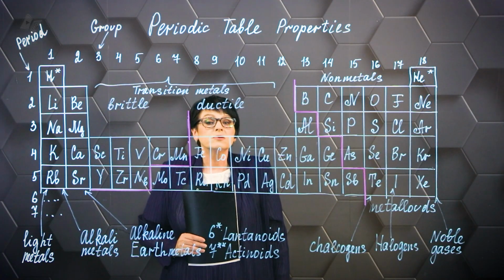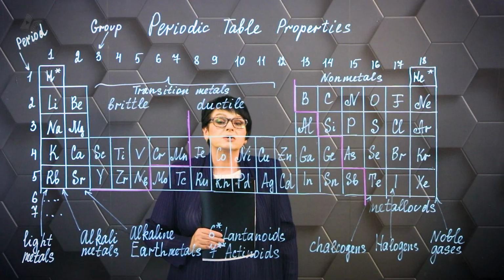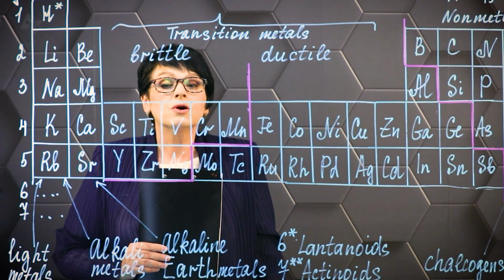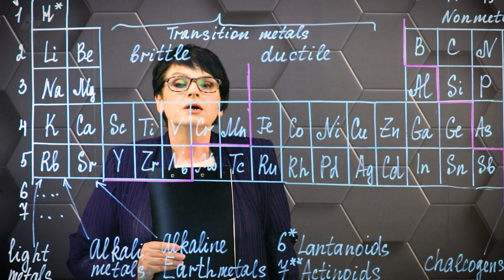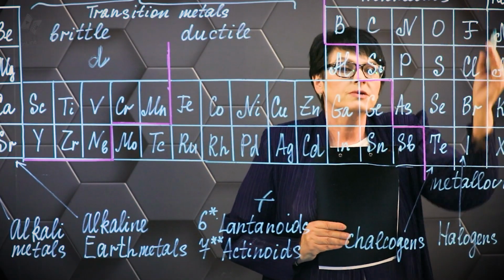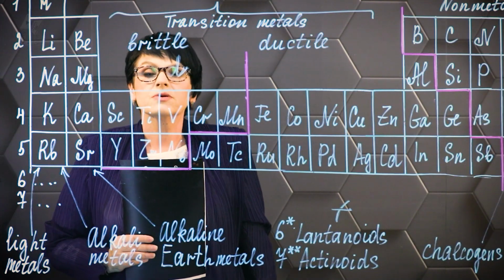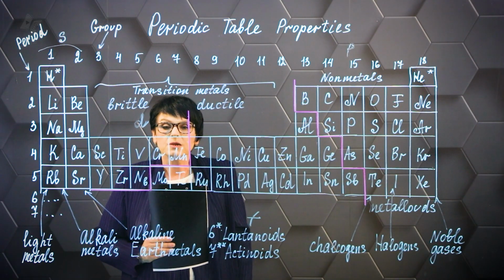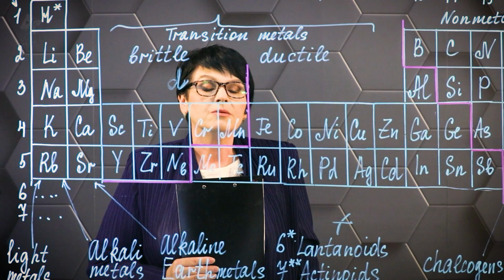Periodic table properties. Part 1.